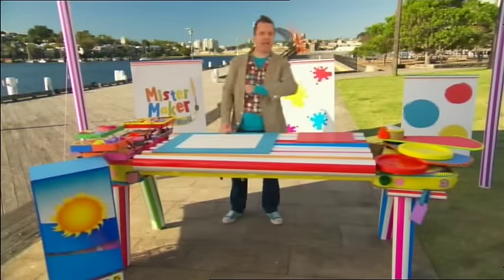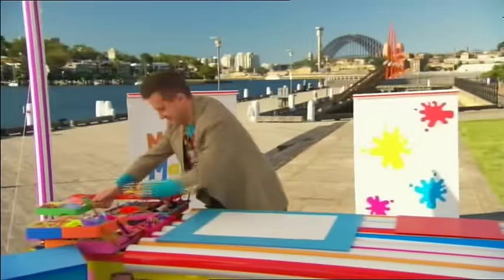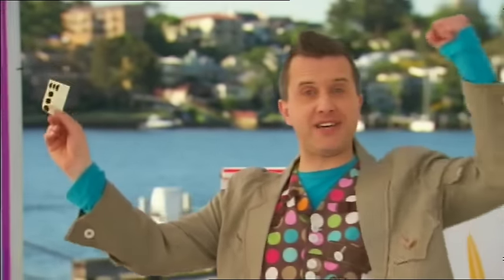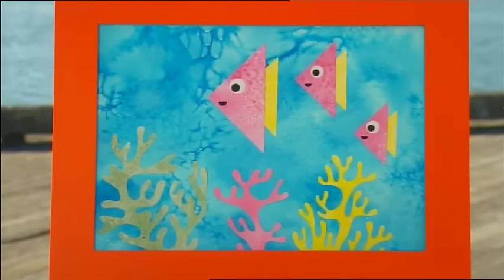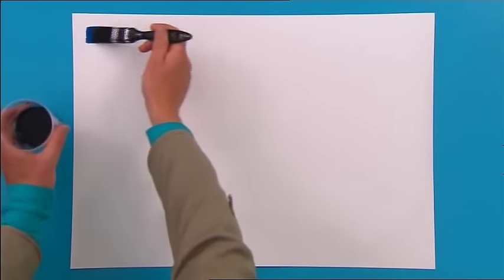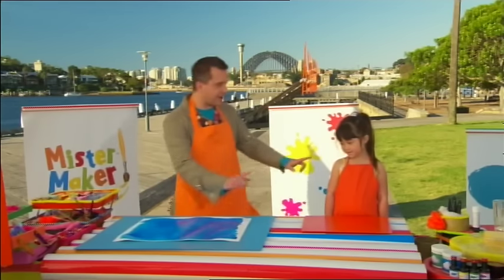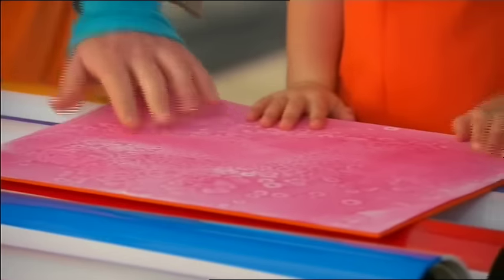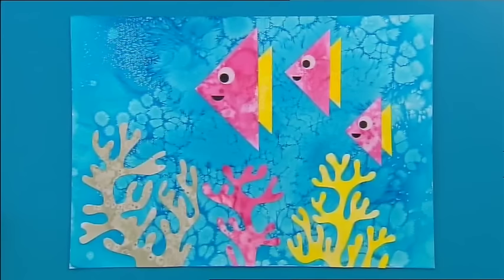Salty Sea Picture Make | Mister Maker | ZeeKay Junior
Mister Maker is back to show you how to make a Salty Sea Picture Make - perfect to do in your summer holidays!

What You Need: Sheet of white Paper, water, washing up sponge and bowl, food colouring, brushes and pens, salt, scissors and glue stick, and finally, stickers.